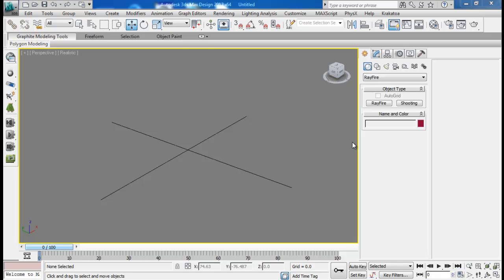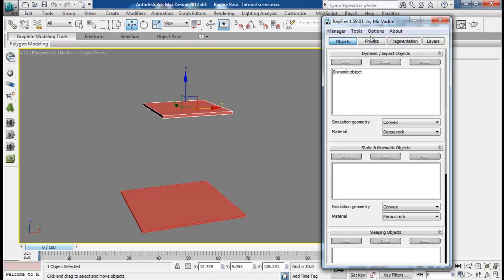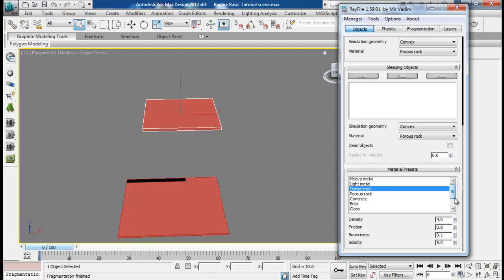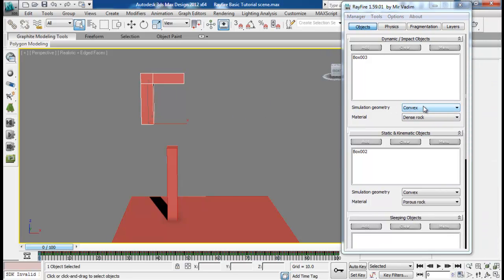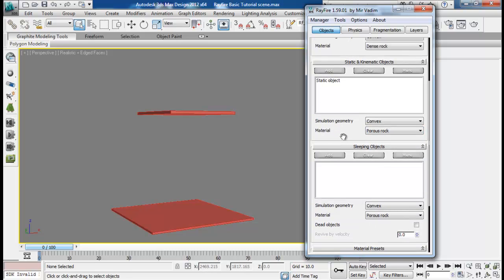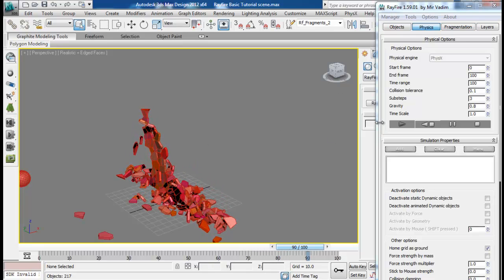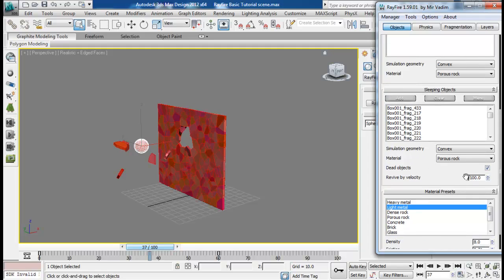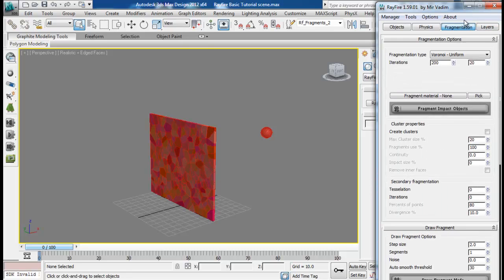Rayfire Basic Part 1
This is a basic tutorial for rayfire. In this first part we will talk about different types of objects in rayfire and their properties. We will also talk about dead object features in rayfire.In next part we will talk about fragmentation in rayfire. So stay tune.